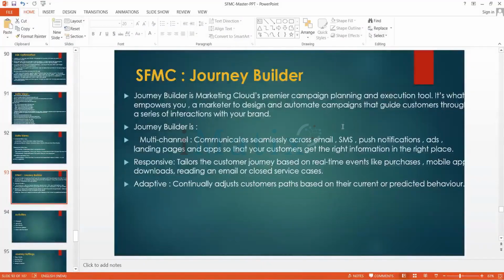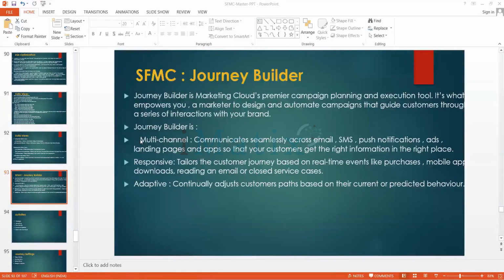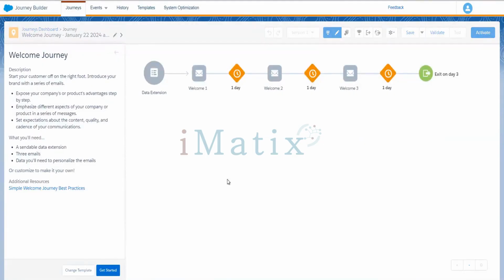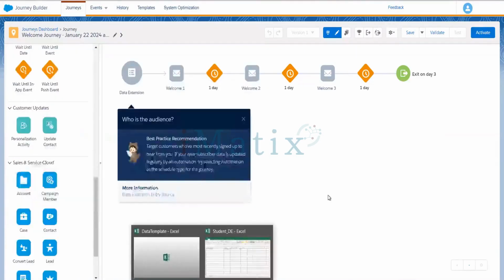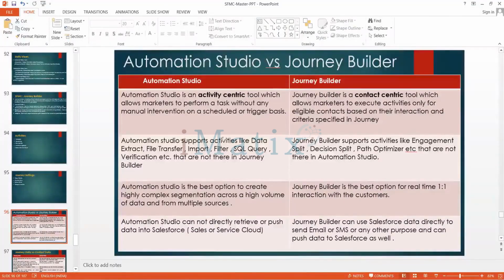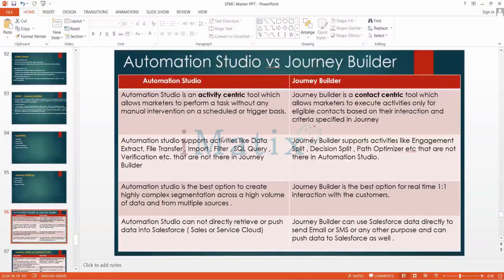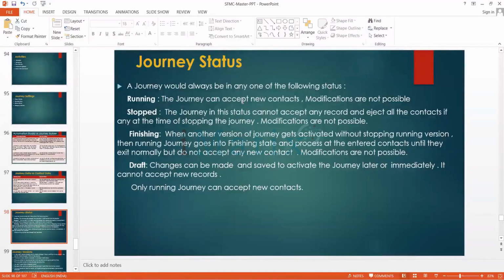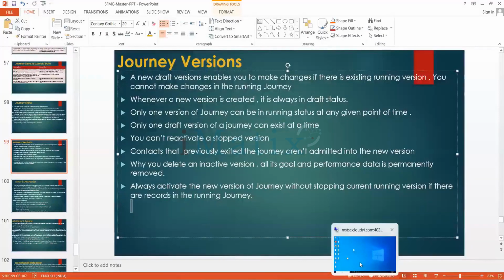Journey Builder Introduction in SFMC | SFMC Online Tutorial | SFMC Online Classes | iMatix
🚀  iMatix is back with another Salesforce Marketing Cloud (SFMC) tutorial!  We're going to give you a full introduction to Journey Builder, the most powerful automation tool in SFMC, in this session.  Learn how to create, customize, and automate customer journeys to give them powerful marketing experiences.

 💡 What Journey Builder is and how it works  Find out what Journey Builder is and how it works with Salesforce Marketing Cloud.

 ⚙️ Journey Setup: A step-by-step guide to making your first customer journey.

 🧩 Entry Sources: Learn about Data Extensions and Entry Events that start your automations.

 🔄 Journey Activities: Look into the different Journey Builder activities, such as Email Sends, Decision Splits, and Wait Times.

 📊 Data Integration: Find out how to link your data so that you can have personalized, real-time journeys.

 🧠 Real-Life Examples—Find out how top brands use Journey Builder to keep customers interested and coming back.

 🎓 Pro Tips: Make your journeys work better and get more people to participate.

Don't miss out on more Salesforce Marketing Cloud tutorials! 🎥
 Visit the iMatix official website to learn more about our professional training programs and get all the information you need about the SFMC course. 🌍

 This video is great for people who are just starting to use Salesforce Marketing Cloud.  If you're a marketer, analyst, or automation expert, you'll learn how to:

 🎯 Create automated and tailored customer journeys

 ⚡ Use automation to make marketing processes easier

 💬 Talk to customers in real time on all channels

 📈 Use smart, data-driven campaigns to get a better return on investment

For more Salesforce Marketing Cloud training videos, sign up for iMatix.  Send this video to your coworkers and team to help them get better at SFMC.

SFMC SQL Queries
SFMC Contact Builder
SFMC Triggered Sends
Marketing Cloud Automation
Marketing Cloud Journeys
SFMC Segmentation
SFMC Online Classes
SFMC Training
Marketing Cloud Best Practices
Salesforce Marketing Cloud Certification
SFMC Data Management
Marketing Cloud Personalization
Marketing Cloud Beginners Guide
SFMC Reports and Analytics
Marketing Cloud Audience Targeting
SFMC Real-Time Journey
SFMC Data Integration
SFMC Automation Workflow
SFMC Marketing Optimization
Marketing Cloud Campaign Strategy